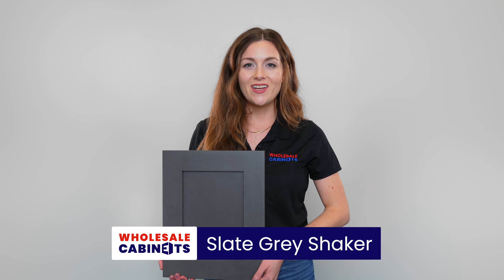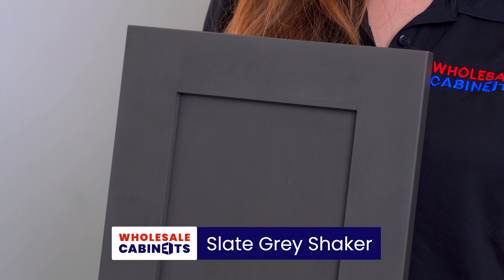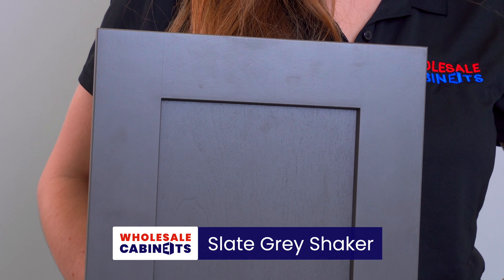Slate Grey Shaker Door Sample from Wholesale Cabinets' Vivid Series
Watch this video for a close-up look at our Slate Grey Shaker door sample from the Vivid Series and learn more about this beautiful cabinet style!

Ready for the next step?